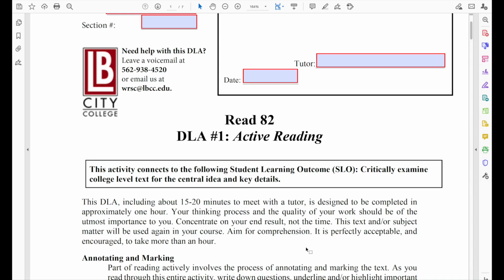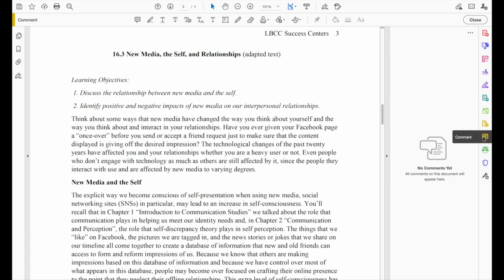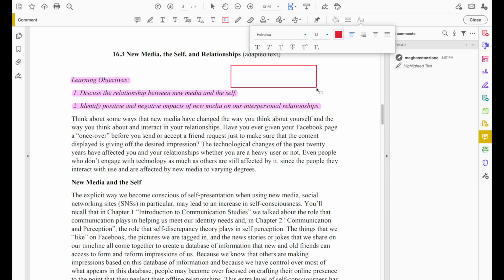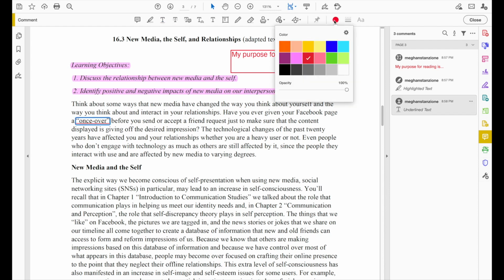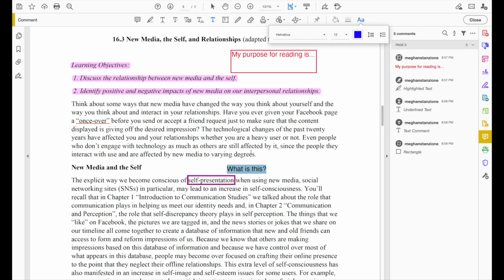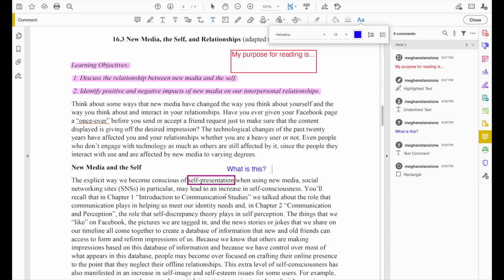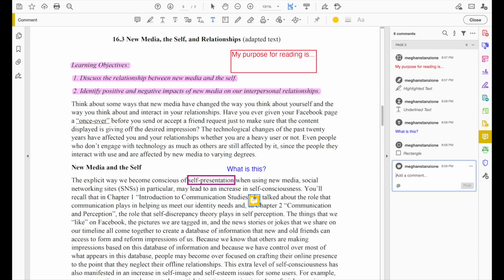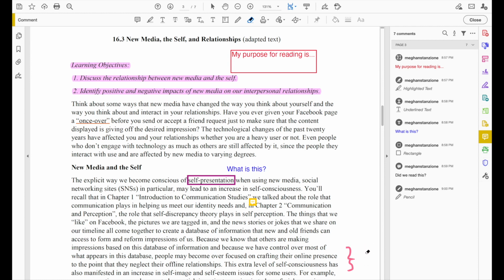Annotating with Adobe